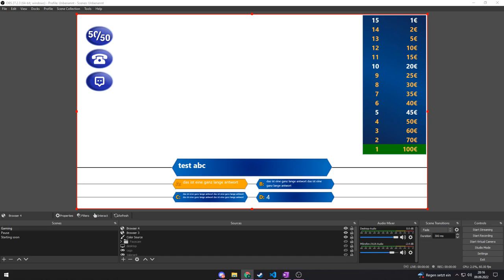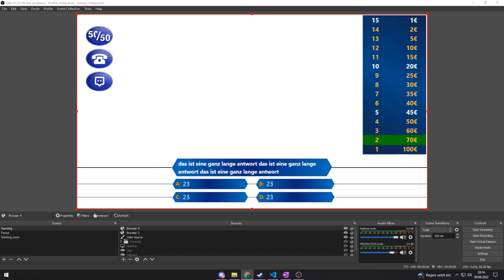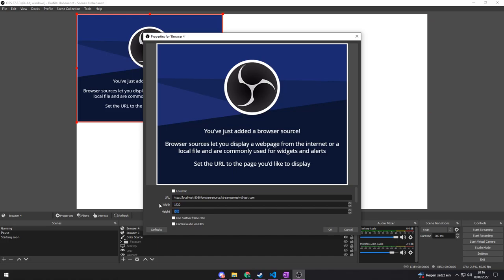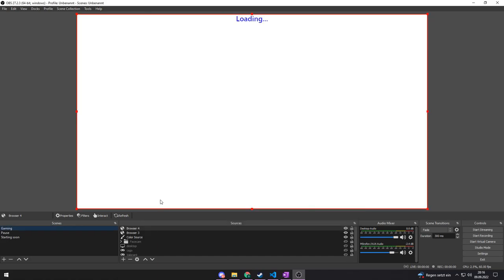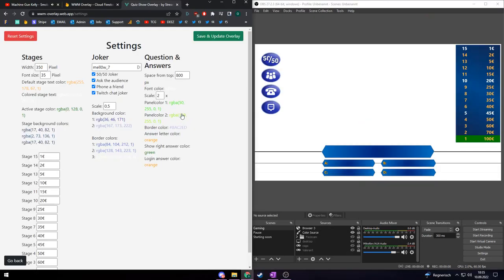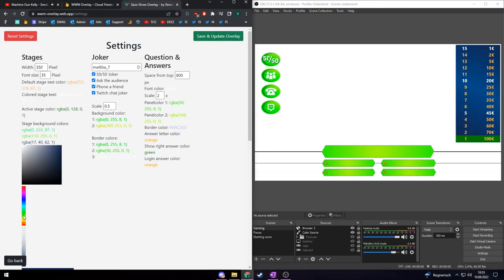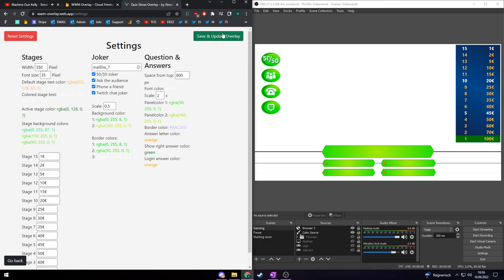QuizShow Overlay for Twitch! OBS Browsersource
A who wants to be a millionaire overlay for your Twitch livestream, simply insert it into OBS and get started. You can add your own questions and adjust the stages (1-15).

Gear

-Keyboard: HyperX alloy FPS RGB
-Mouse: Razer Viper
-Mousepad: Razer Firefly
-Mic: Blue Yeti
-Headset: Razer Kraken V2 7.1 Croma

PC specs:

-CPU: Ryzen7 3700x
-GPU: 2070 Super Founder Edition
-Mainboard: msi gaming wifi x570
-Powersupply: Corsair CX750
-RAM: 16GB G.Skill Trident Z RGB DDR4-3600 DIMM CL18 Dual Kit
Harddrives:
-SSD 500 GB
- m2.SSD 500GB
Case: Kolink Observatory RGB Midi-Tower